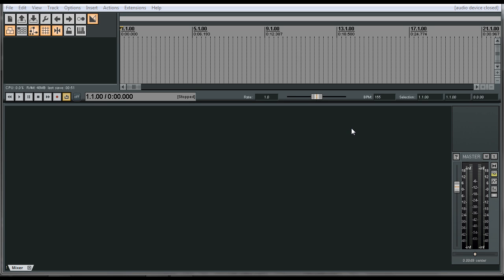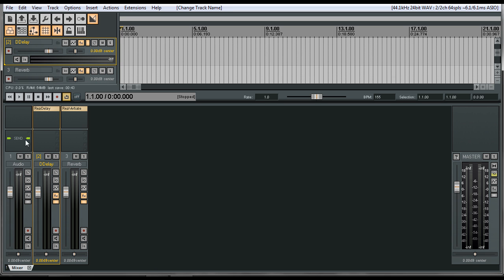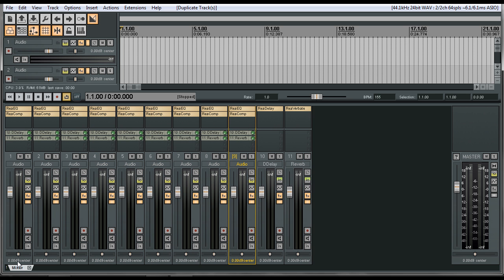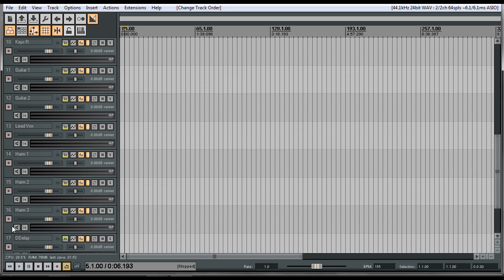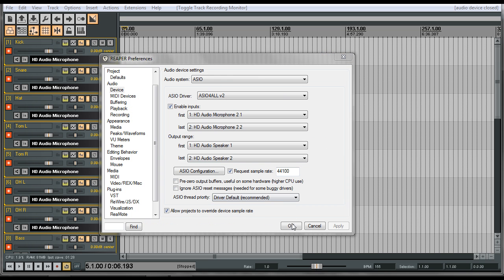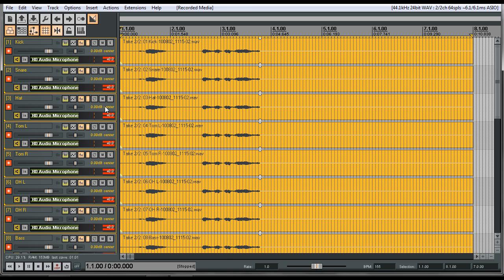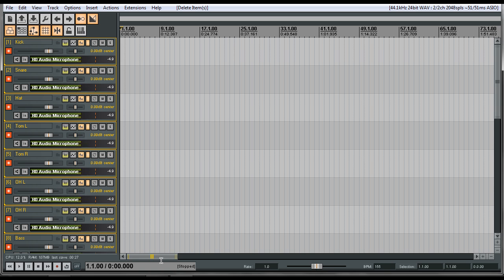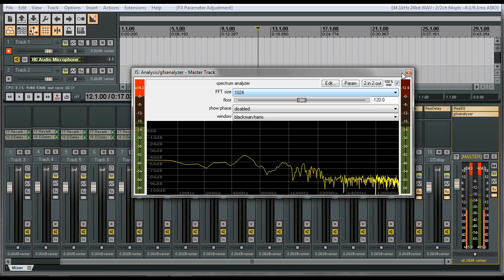Tutorials For Reaper | Live Multi-track Recording or Mixing | Full Band Recording | Record Your Show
goes through how to use Reaper to record a live show or even use it as a mixer.